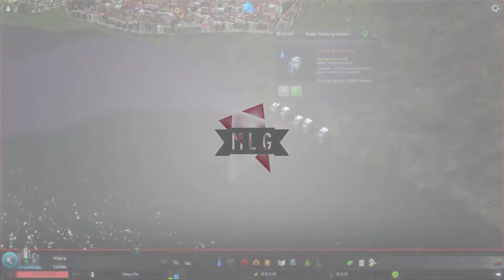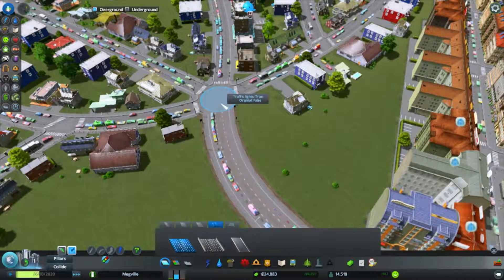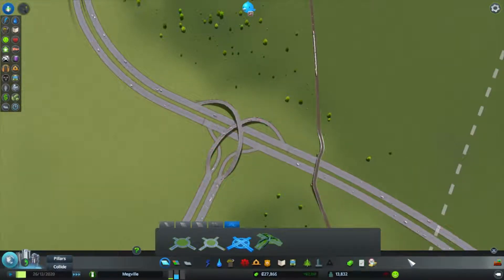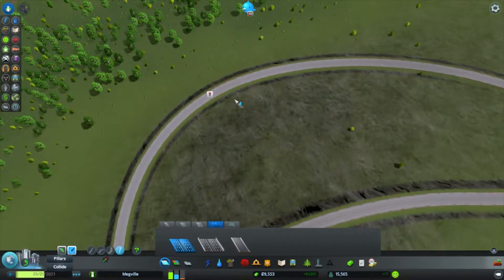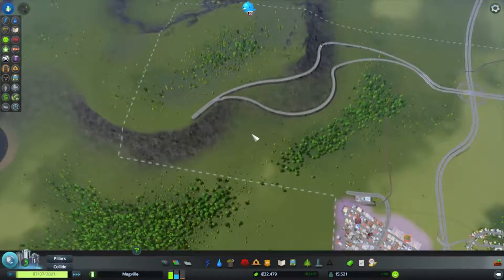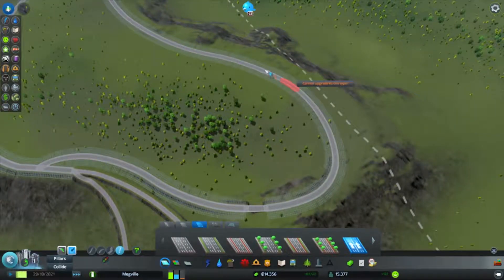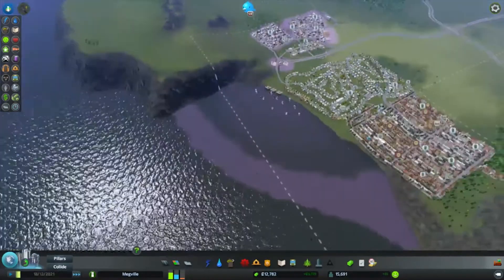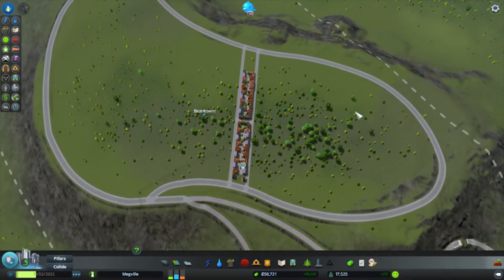Beantown! - Cities Skylines - Episode 5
Let me know what you thought of it by giving the video a like and sending a comment my way.